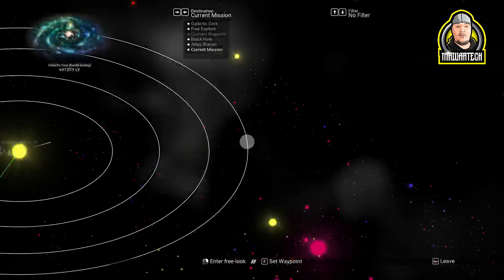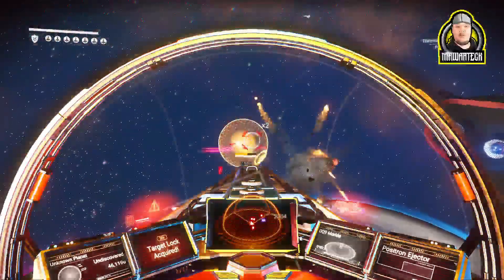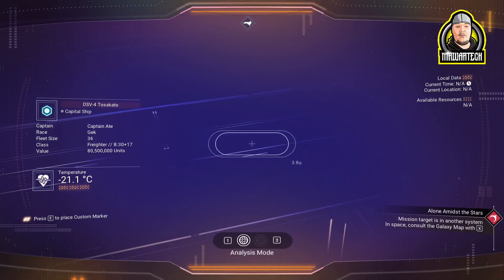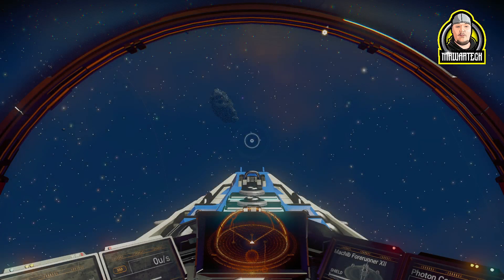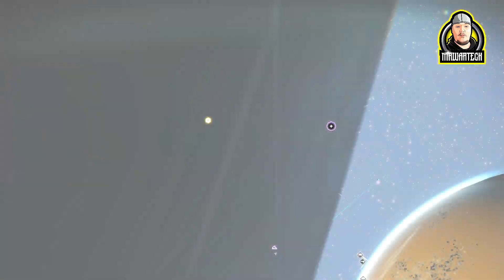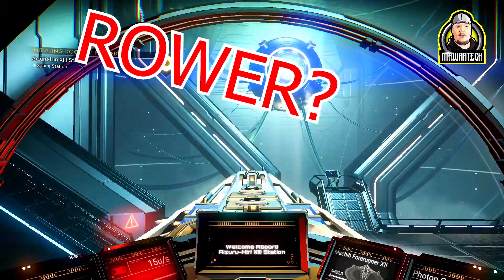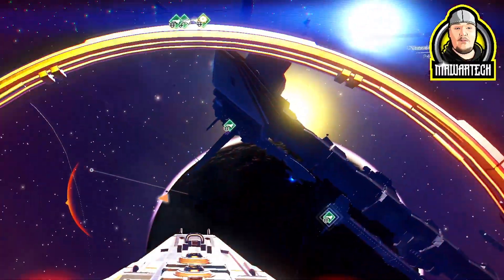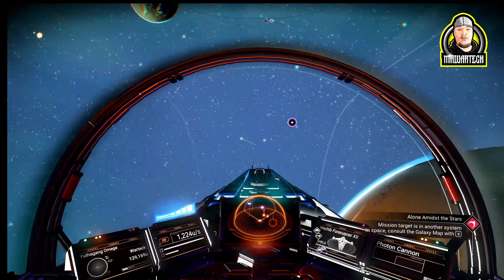How to get An S Class Freighter! No Man's Sky Waypoint 2023.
This is how to get an S class Freighter in No man's Sky Waypoint 2023. If you do not like one No worries I will show how to reset to choose a different Freighter. Lets Get that S class Freighter No Man's Sky WayPoint 2023